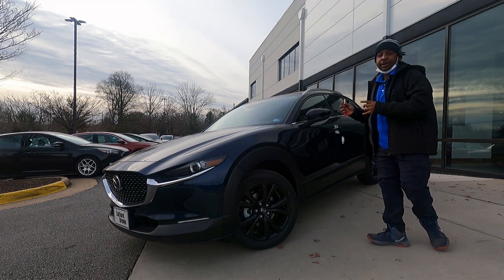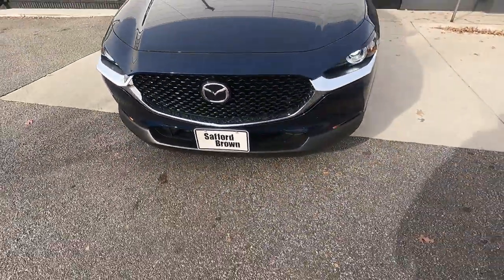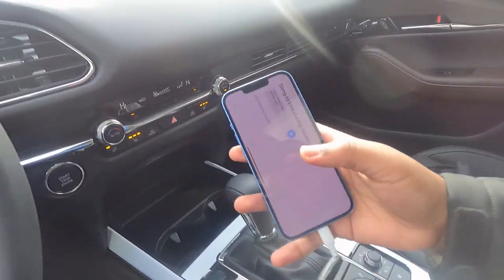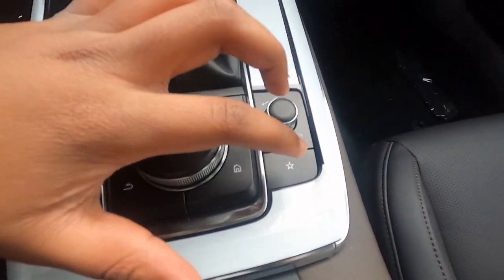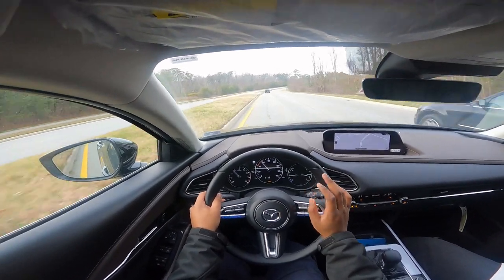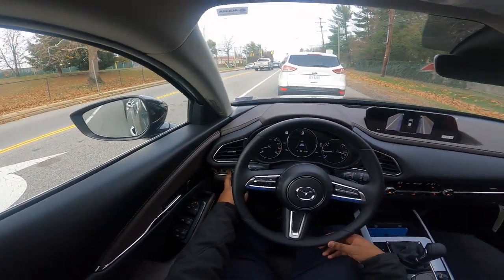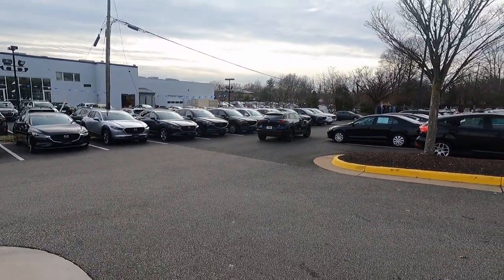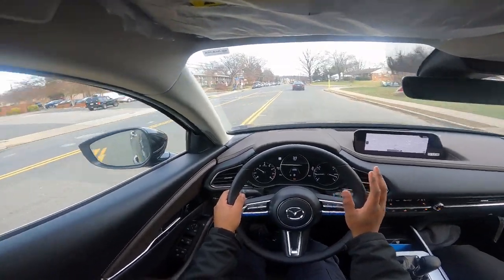2023 Mazda CX-30 Turbo Premium Plus | Mainstream or Luxury?! [ POV & Review ]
Todays video features a fully loaded Mazda CX-30 Turbo priced $37,045 with destination dressed in Deep Crystal Blue. The CX-30 comes with a 2.5L Turbo making it one of the most powerful engines in the segment with 227 hp and is rated to get 25 mpg combined. How does it compare to the competition checkout the video to find out!!!

This vehicle has the following options:
$295 Wireless Charging Pad
$75 Wheel Locks
Total price of $37,045 w/ destination

Timestamps:
0:00 Intro
0:21 Walkaround
6:30 Apple CarPlay
7:37 Navigation Test
8:52 Settings
11:35 POV Normal Mode
12:18 POV Sport Mode
15:42 Adaptive Cruise
19:55 Acceleration 0-60
21:15 Conclusion